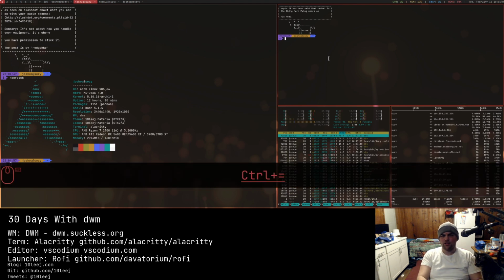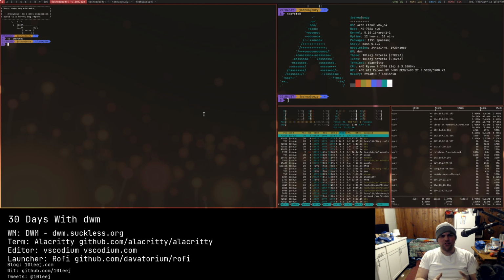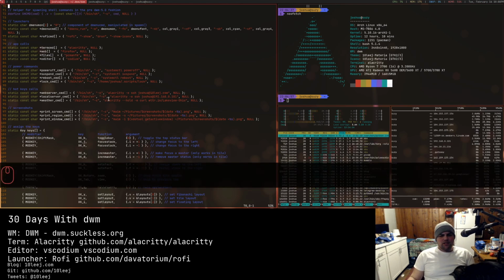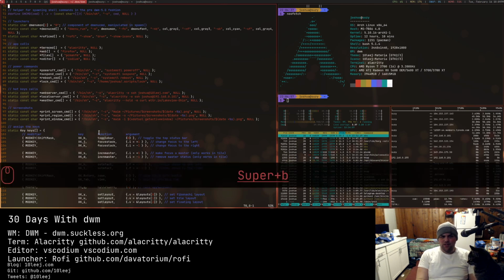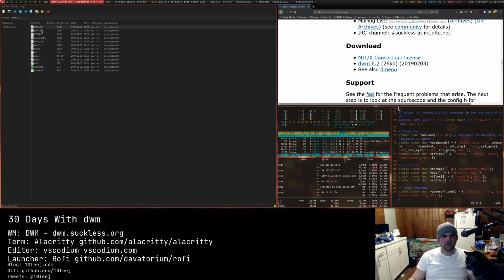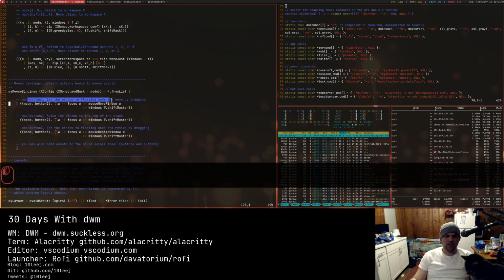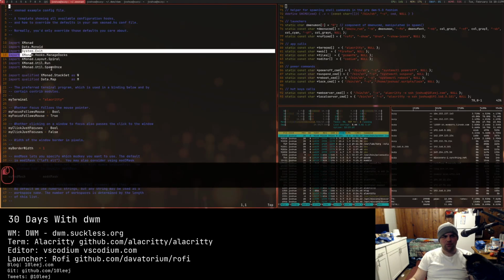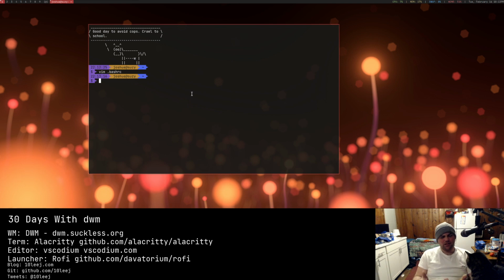46 (Not 30) Days With dwm, My Thoughts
I've been on dwm for a good while now, so I figured I'd share my thoughts in this unscripted and low effort video.

My dotfiles repo has my dwm and slstatus builds in the .dwm folder:

0:00 Hi there
0:56 Layouts
1:44 "super secure password"
1:48 the cow
2:58 Why dwm
7:20 Still got xmonad around
8:45 My bashrc

9:54 Showing off my gtk and icon theme
10:38 I like dwm
11:52 Closing Thoughts
12:10 Why I quit awesome